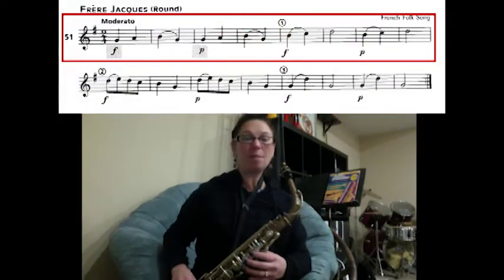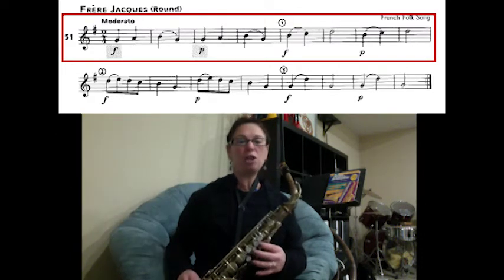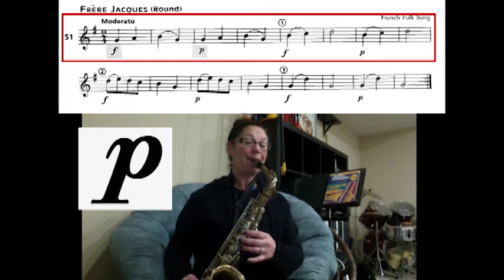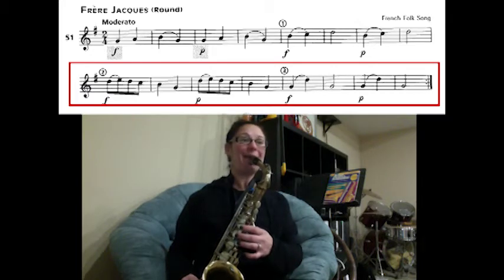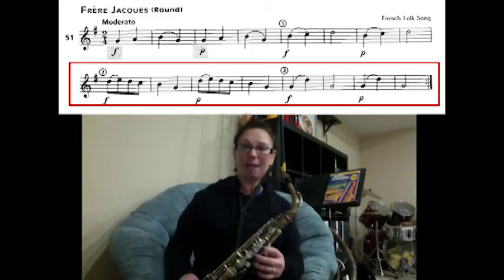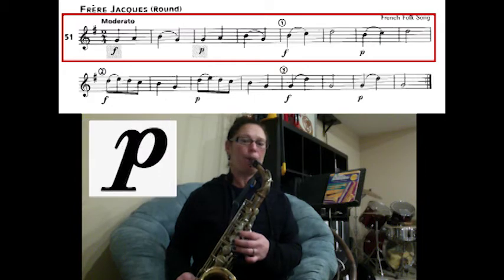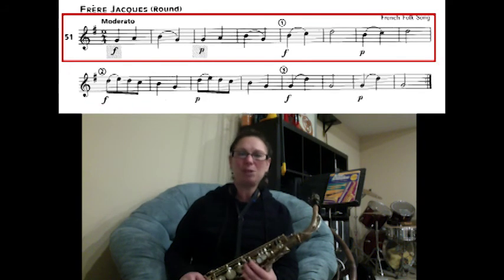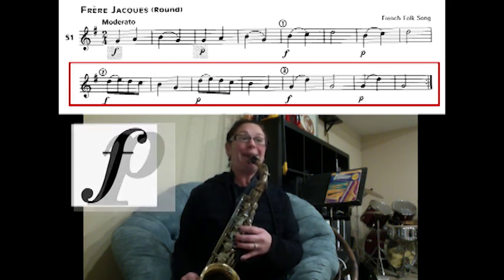Saxophone #51- Frere Jacques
#51 Frere Jacques
Accent on Achievement
Saxophone